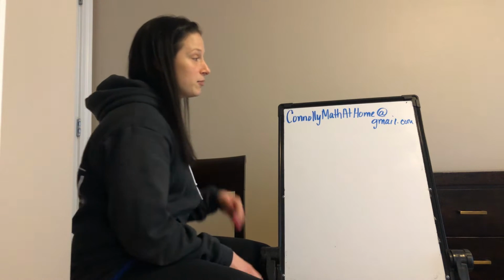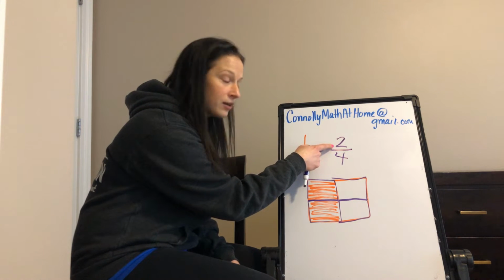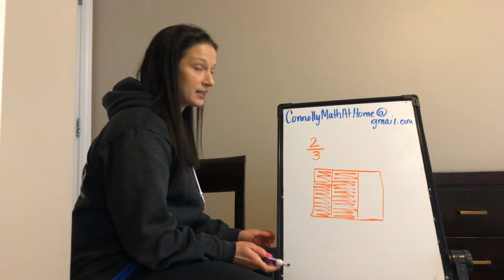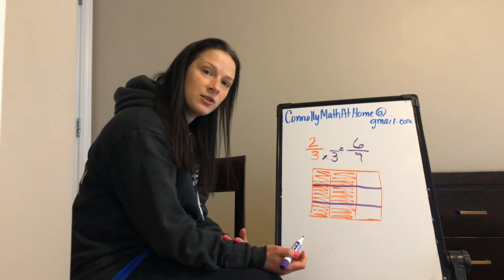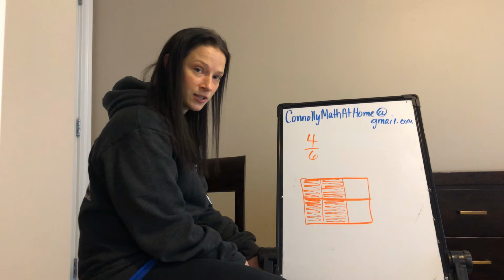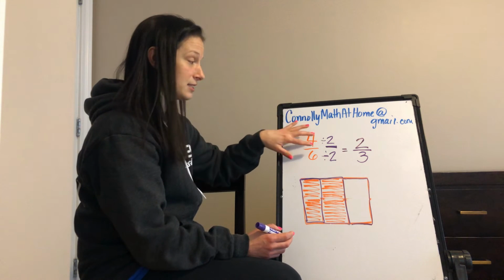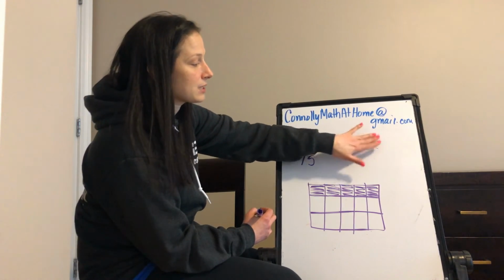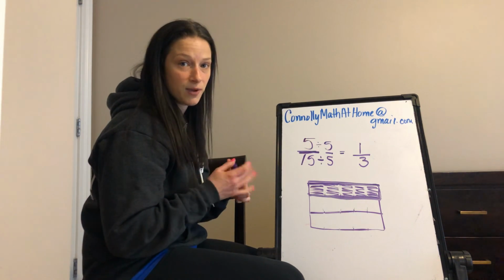Making Equivalent Fractions (GRADE 4 and Grade 5)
In this video, I’ll review making equivalent fractions. This video is helpful to watch before adding and subtracting fractions (and mixed numbers) with unlike denominators!  Multiplying and dividing the numerator and the denominator by the same number is taught in fourth grade and reviewed and refined in fifth grade.  Equivalent fractions with visuals is taught in third grade - check out that video on my channel to see how third graders explore equivalent fractions!